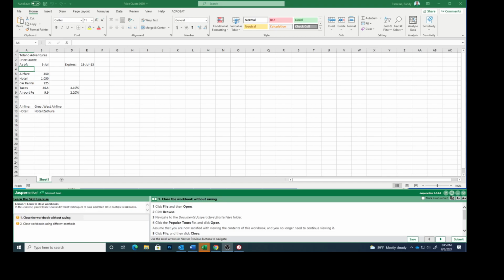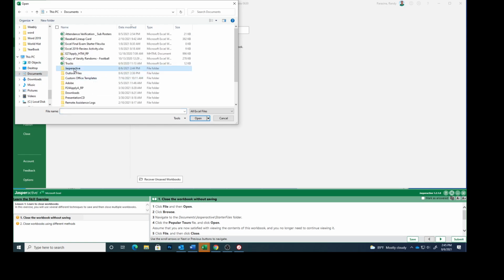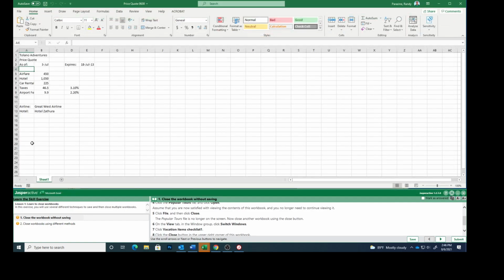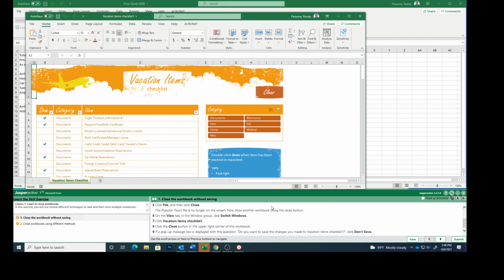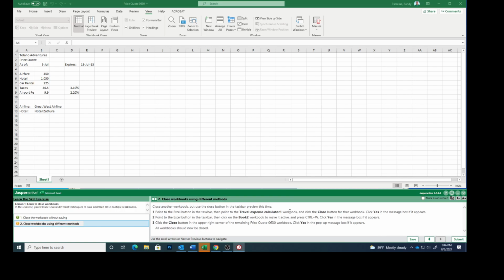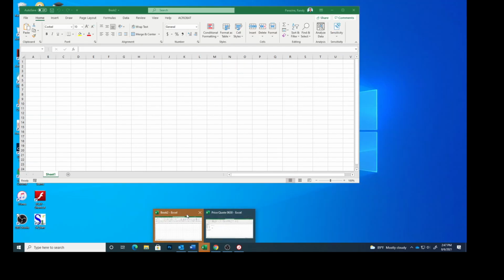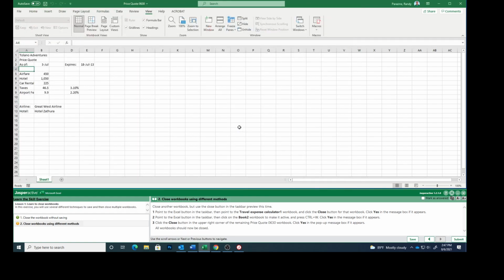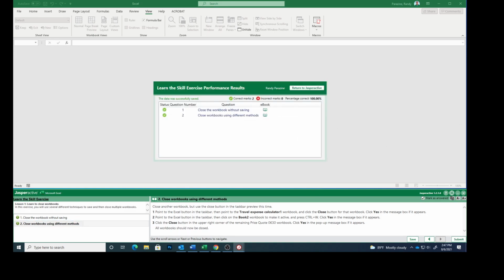Excel Lesson 1h Closing a Workbook